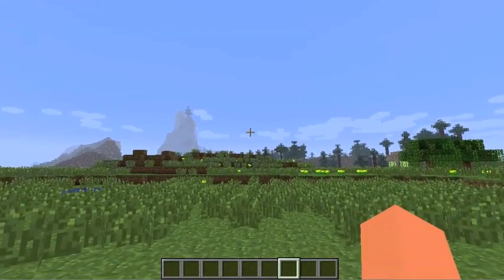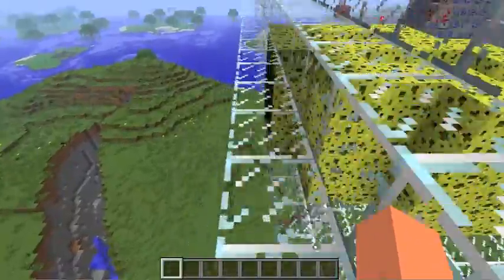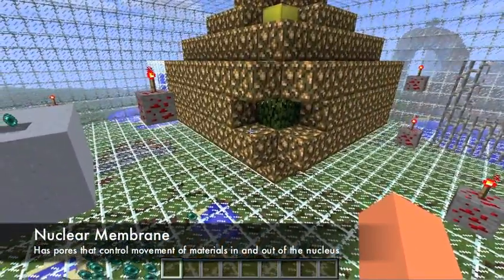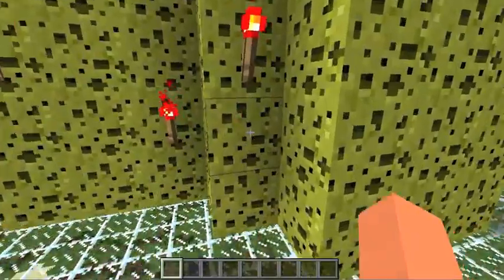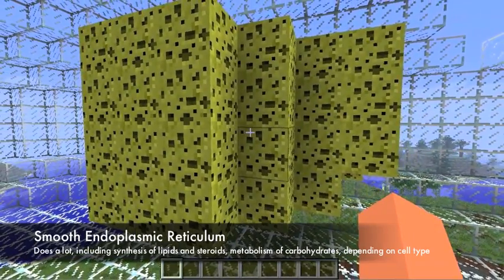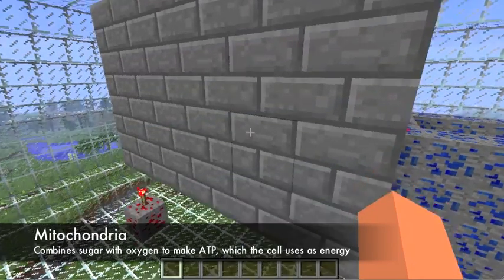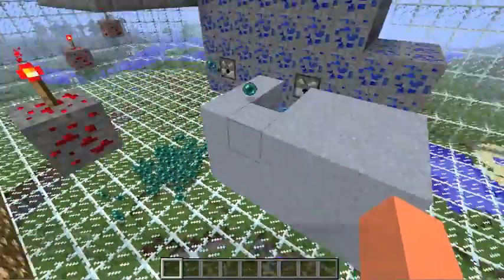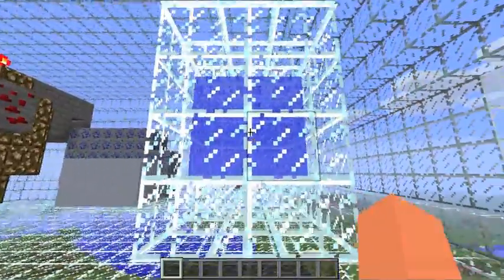Minecraft cell model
An animal cell model made using Minecraft by Rafi Long.